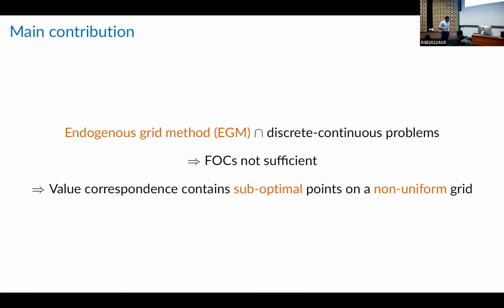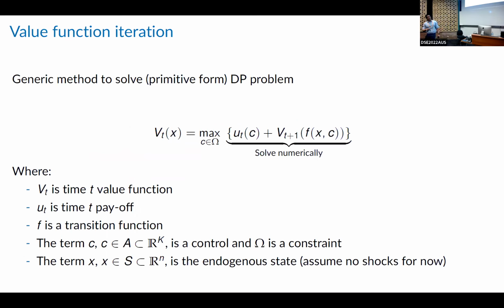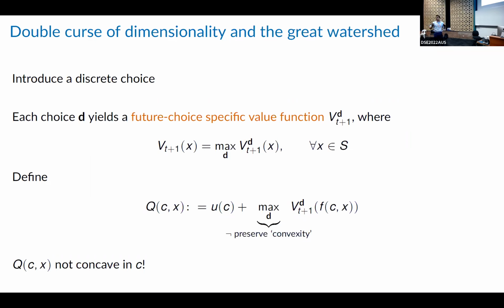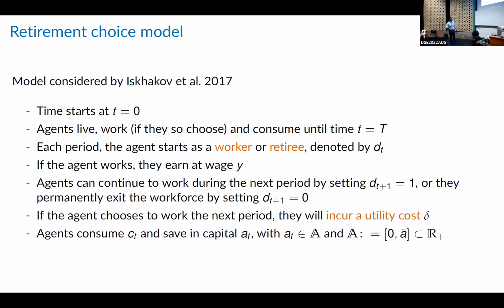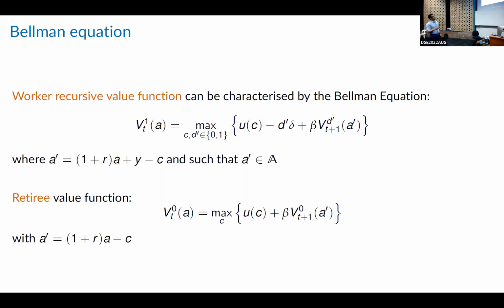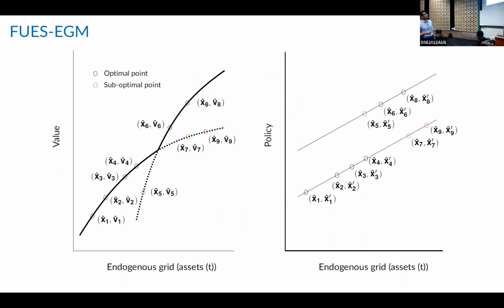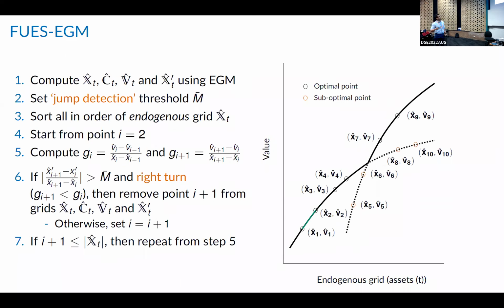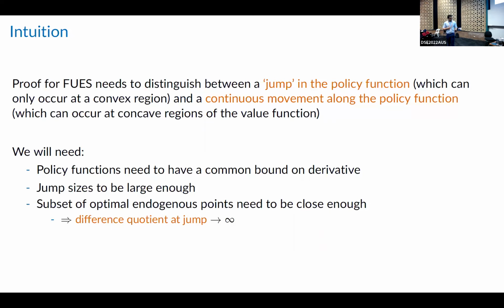DSE2022AUS conference 7: Akshay Shanker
Fast upper-envelope scan for discrete continuous dynamic programming

By Loretti Dobrescu; University of New South Wales
Akshay Shanker; University of New South Wales, Sydney

presented by: Akshay Shanker, University of New South Wales, Sydney